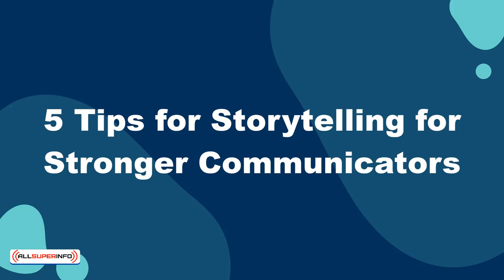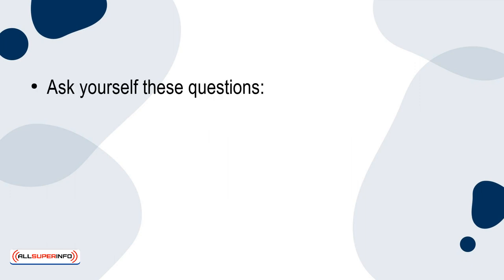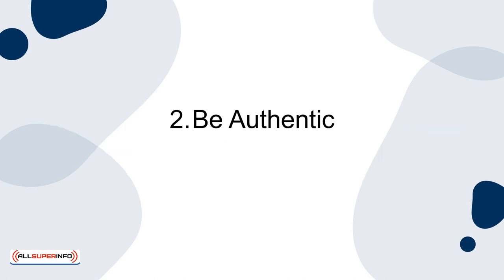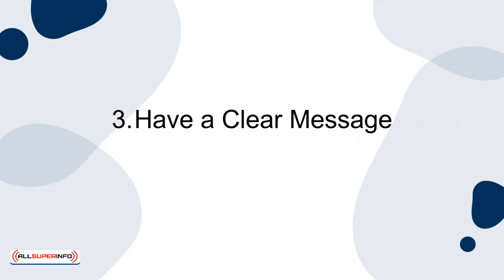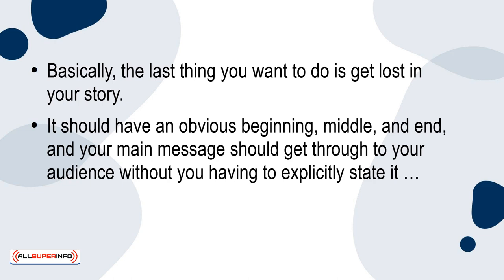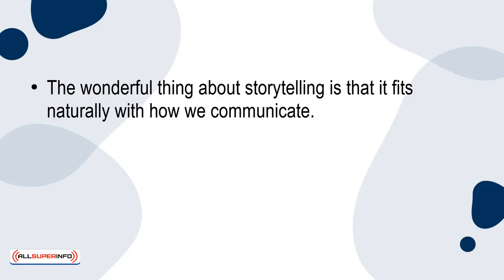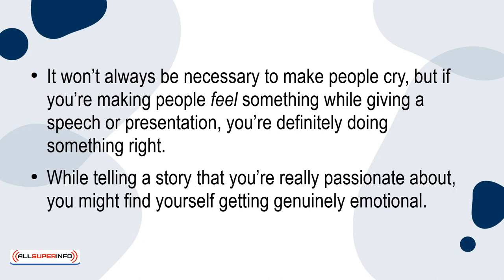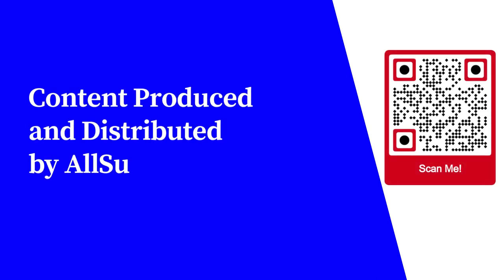03 5 Tips for Storytelling for Stronger Communicators